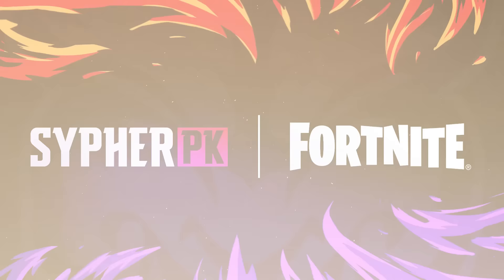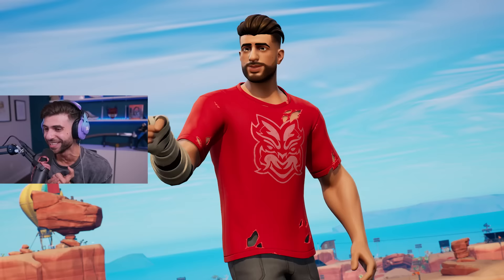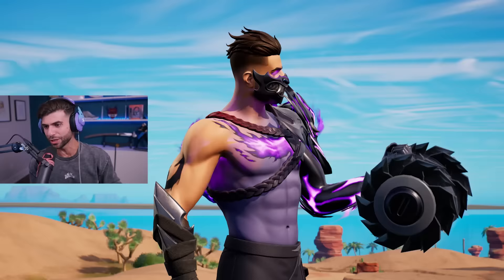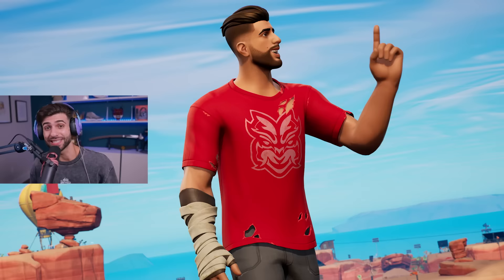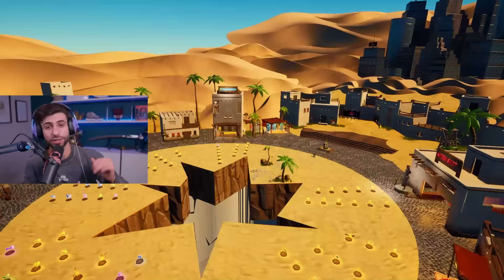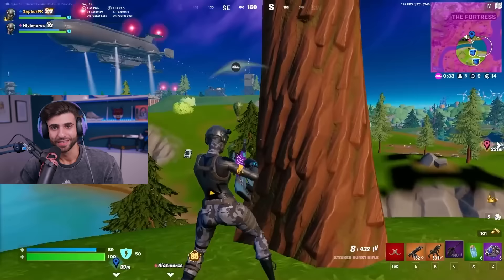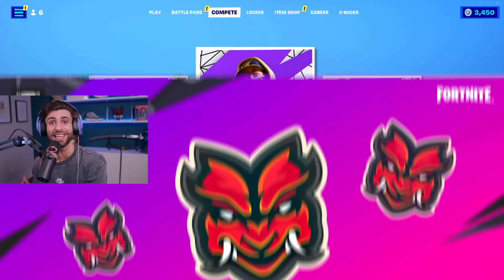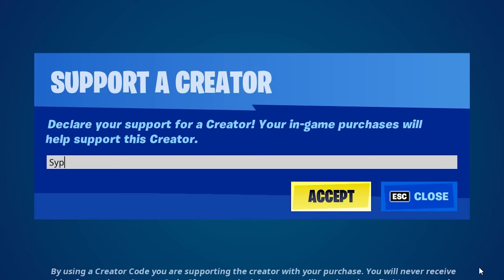MY FORTNITE ICON SKIN!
I REVEAL MY FORTNITE ICON SKIN! finally!
🔴   USE CODE:  SypherPK

🌟 Socials 🌟

Hey everyone it’s SypherPK, and Welcome back to another fortnite battle royale vid! Today I reveal my Fortnite Icon Skin! I try to keep these vids as clean and family friendly as possible! Hope you enjoy!